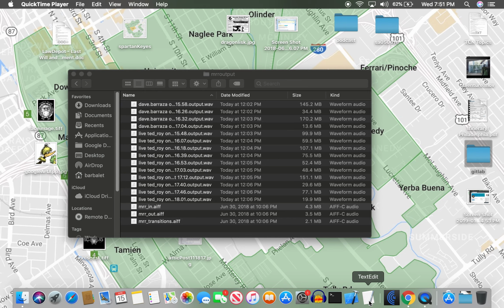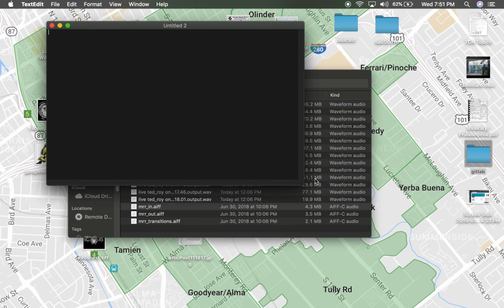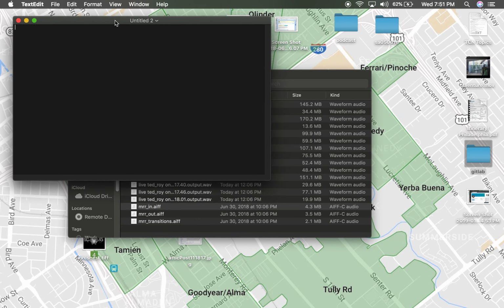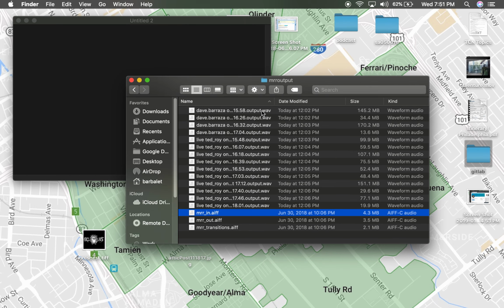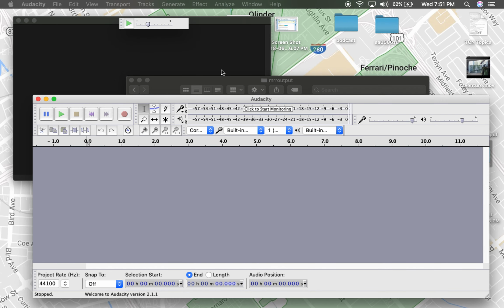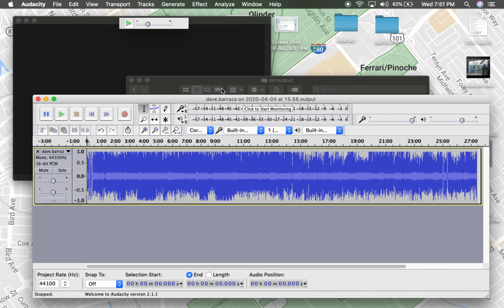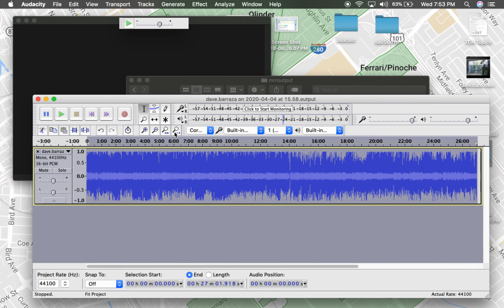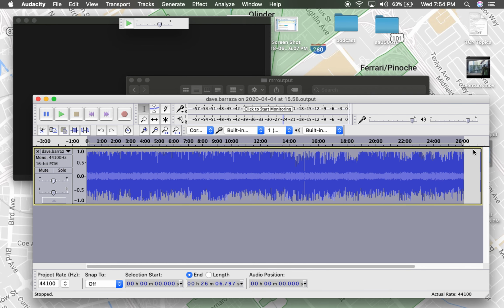Podcast Editing Example of Model Rail Radio [April 15, 2020]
Jim Lincoln asked for a current example of how I edit Model Rail Radio. You can see from my mouse location that I preemptively place my mouse where I think the next edit is going to go. I normally edit at twice speed but in all the edits take me about realtime or 150% to do because of the cover and recover editing style.